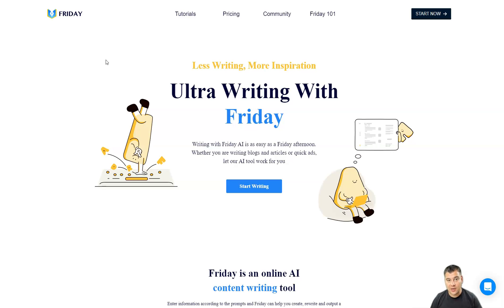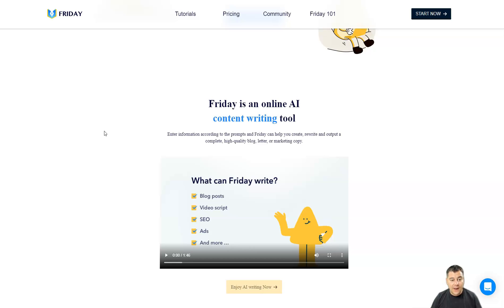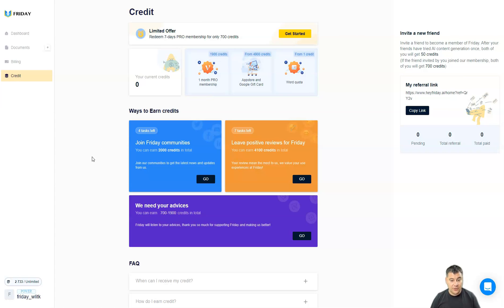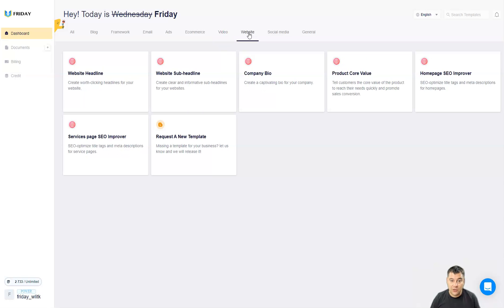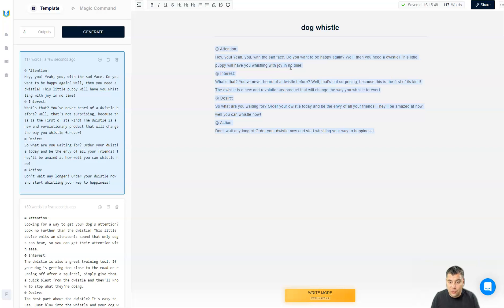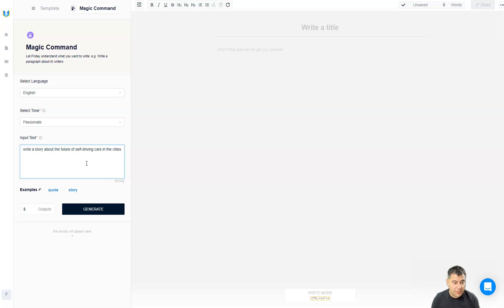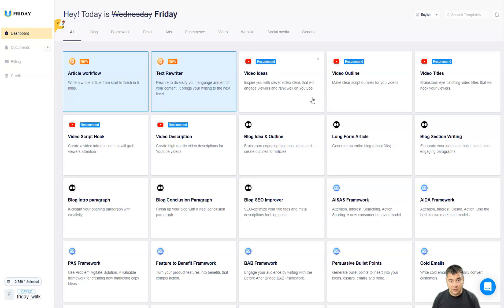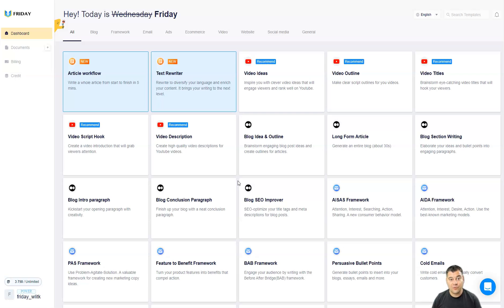Ultimate AI Writer - Best AI Writing Assistant - HeyFridey.ai Review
⭐️ Share your feedback on the Friday AI FB group to get rewarded!
Friday AI is one of the youngest players in the industry but has already been able to compete with the industry leaders, converting some of their loyal fans to Friday. While many artificial intelligence writing assistants optimize the use of GPT-3 software, Friday AI stands above the rest in user experience and the quality of results and development path.
Friday can create up to 500 words per second; for people who still write by hand, 500 words can take up to 15. With 40+ templates and 30+ writing tones, Friday can create more customized content for almost any situation.
In future versions of Friday, users can create templates and let other users use them. Friday will reward template creators based on the success of their templates.
Also, in the next version, Friday will give hints while writing articles, helping users create logical and persuasive content.
As the most powerful AI assistant on the market, it's also one of the cheapest, ensuring everyone can save and make money using Friday.